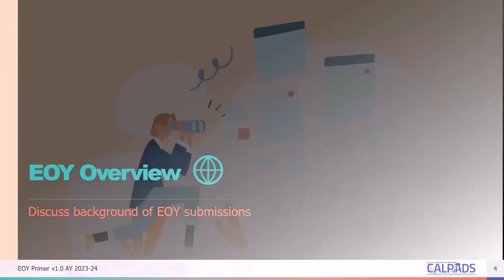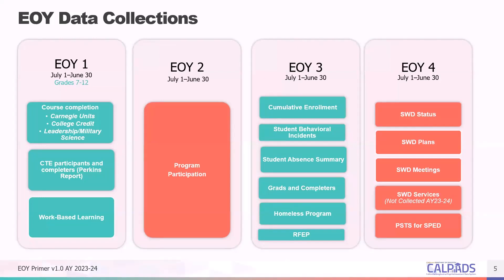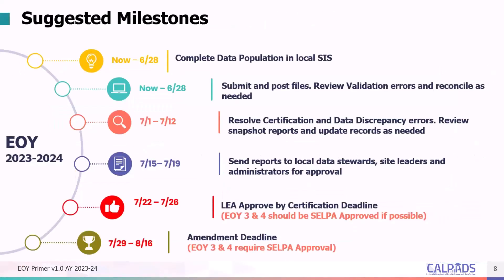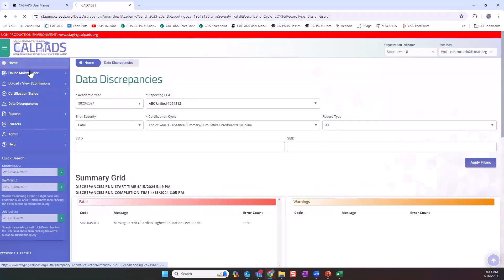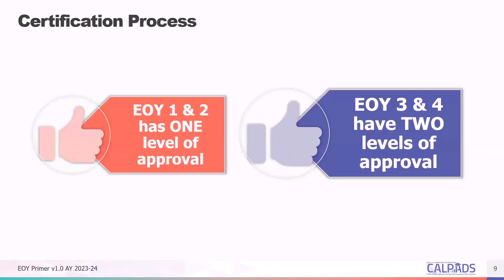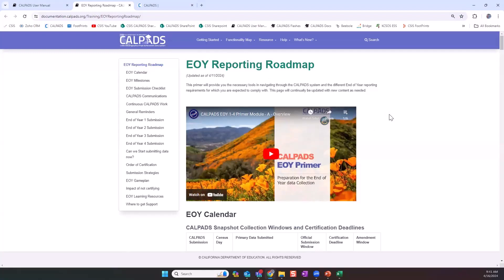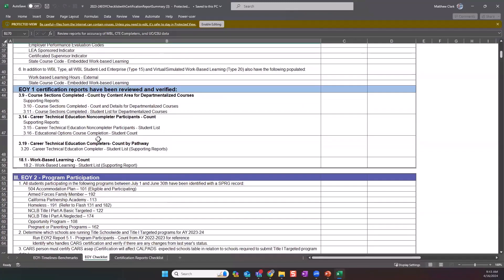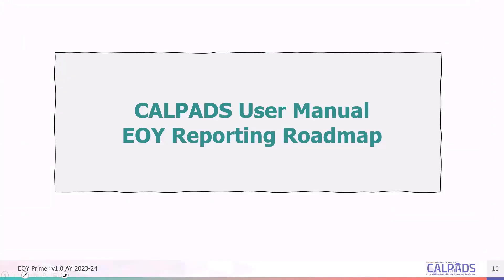EOY Primer- Module B- EOY Overview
00:00 EOY Overview
00:07 EOY Data Collections
01:56 Quick Reminders- Snapshots begin
02:06 Data Collection Window for 2023-24
03:40 Suggested Milestones
05:16 Navigate to the Data Discrepancy page
07:08 Certification Process
07:47 CALPADS User Manual EOY Reporting Roadma
09:33 EOY Checklist
10:33 Cohort Data Checklist - Bottem of EOY Ch
10:37 Cohort pull August 15th